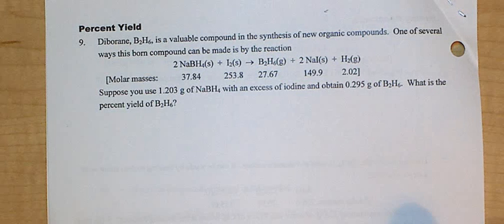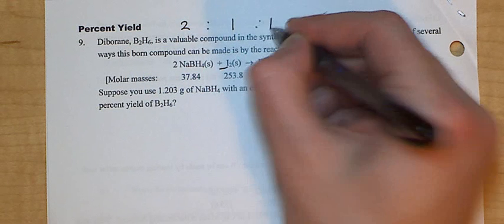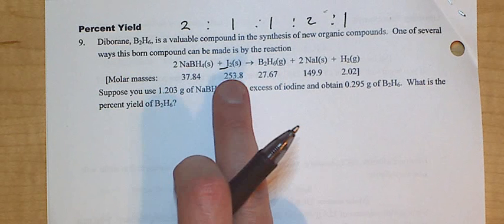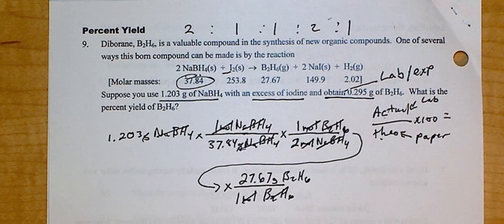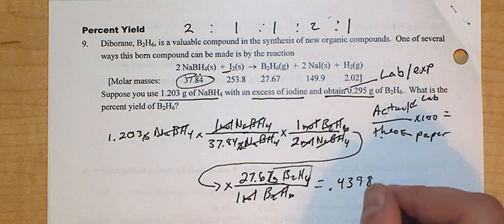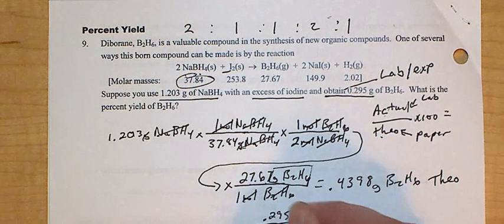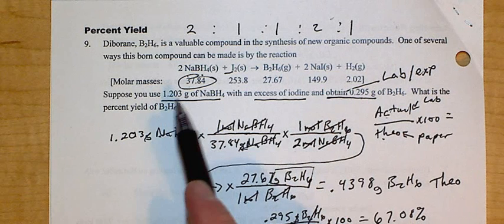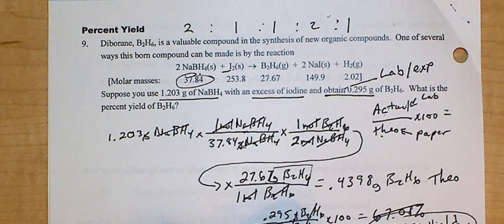Limiting Reactant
[HoverCam Flex]